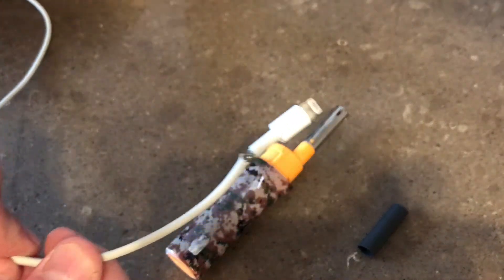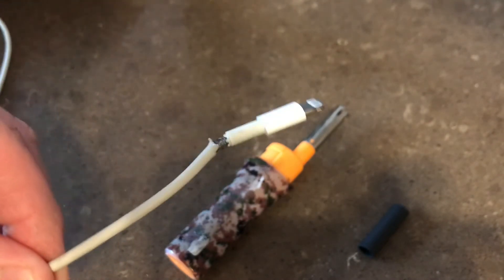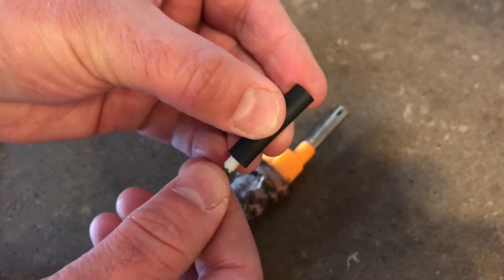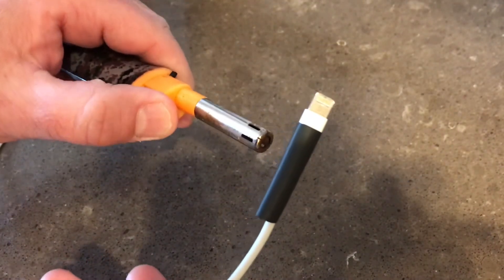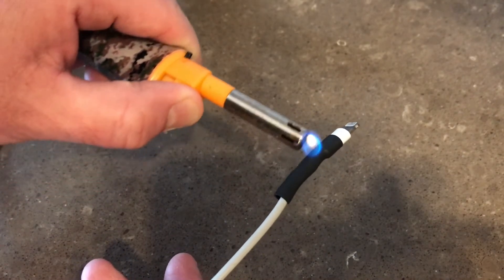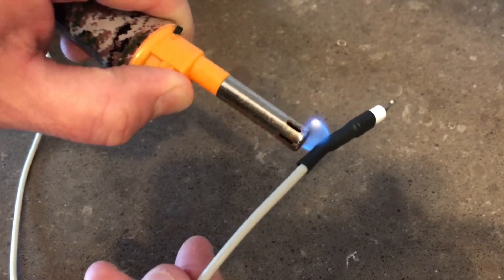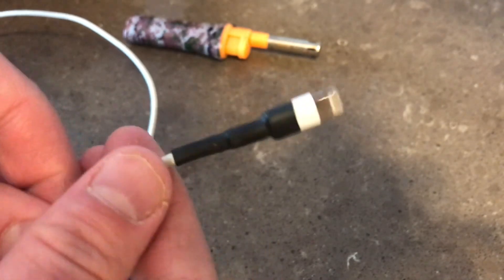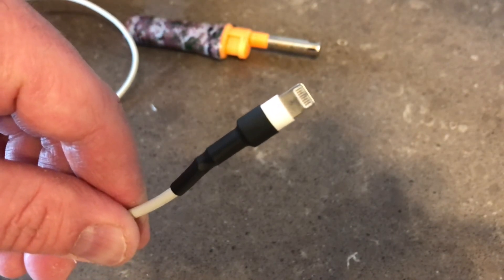Fix your frayed Apple Lightning iPhone charge cable!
Extend the life of your frayed cell phone cables by using heat-shrink tubing.